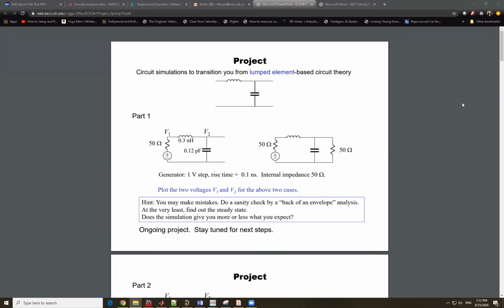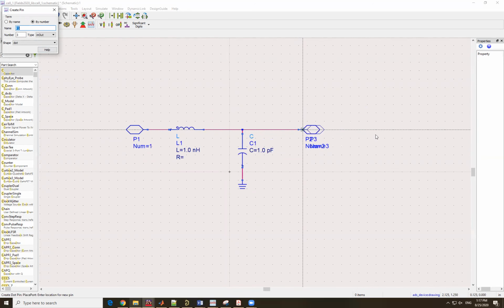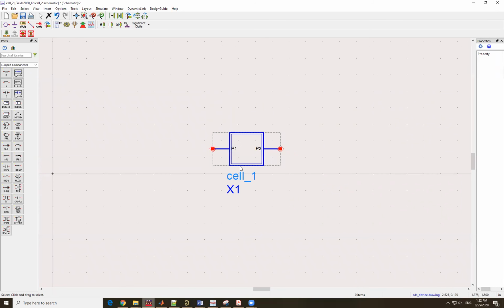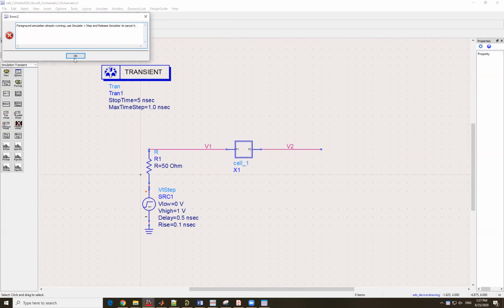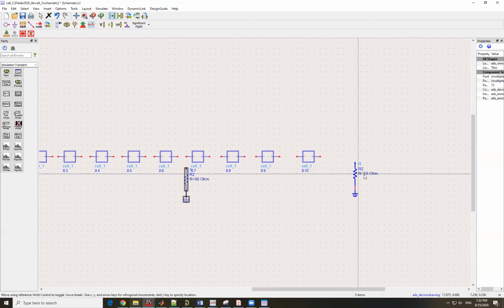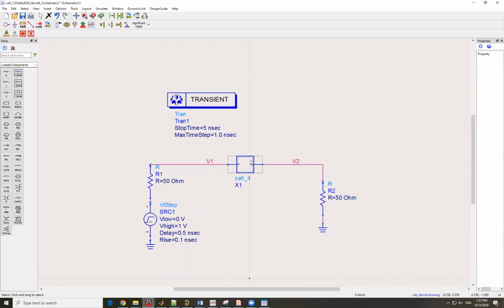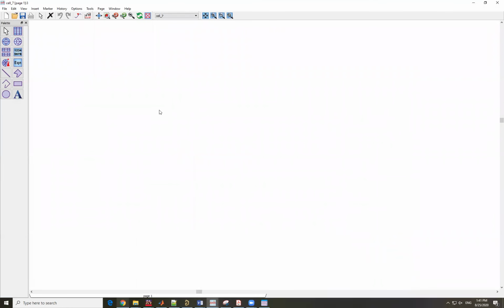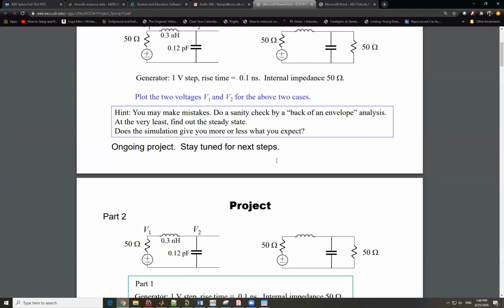Fields 2020 (Project)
This video shows how to model a transmission line with capacitors and inductors. Here is the link to the pdf tutorial: